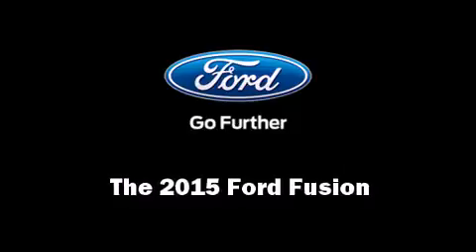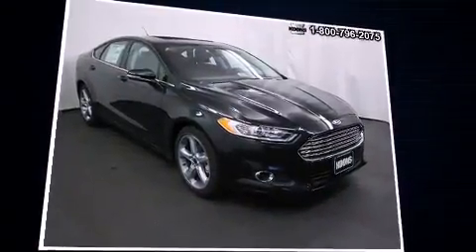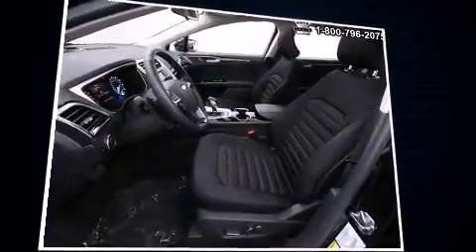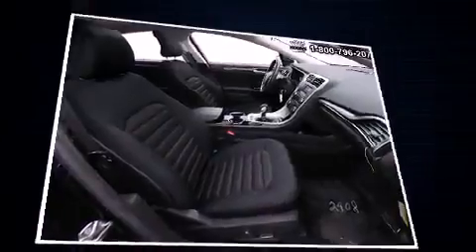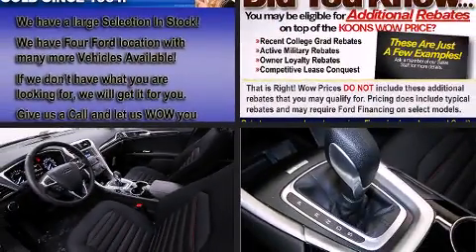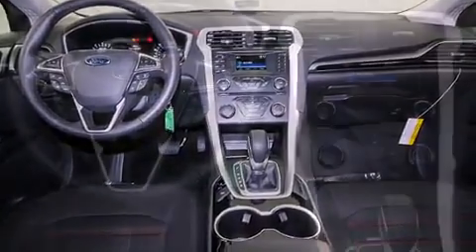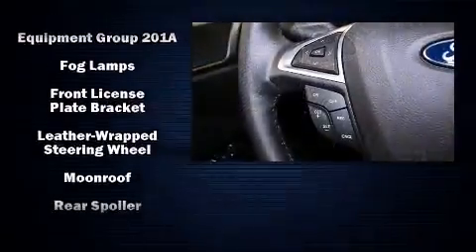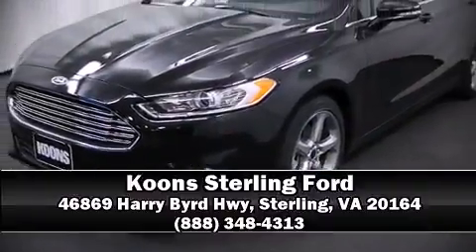2015 Ford Fusion SE in Sterling, VA 20164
The 2015 Ford Fusion. Smooth gearshifts are achieved thanks to the efficient 4 cylinder engine, and for added security, dynamic Stability Control supplements the drivetrain. Ford prioritized practicality, efficiency, and style by including: 1-touch window functionality, a tachometer, adjustable headrests in all seating positions, speed sensitive wipers, air conditioning, remote keyless entry, and power windows. For drivers who enjoy the natural environment, a power moon roof allows an infusion of fresh air. You and your passengers will enjoy the stereo system, which includes a CD player with MP3 capability, steering wheel mounted audio controls, and 6 speakers, providing excellent sound throughout the cabin. Ford also prioritized safety and security by including: dual front impact airbags with occupant sensing airbag, front SIDE impact airbags, traction control, a panic alarm, and 4 wheel disc brakes with ABS. Brake assist technology provides extra pressure when applying the brakes. Our sales reps are extremely helpful & knowledgeable. We'd be happy to answer any questions that you may have. Come on in and take a test drive!